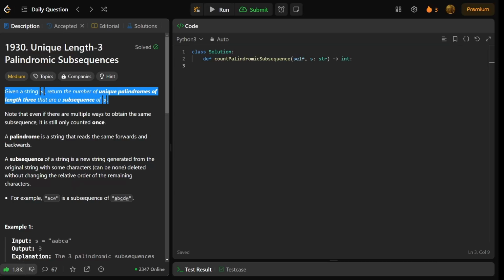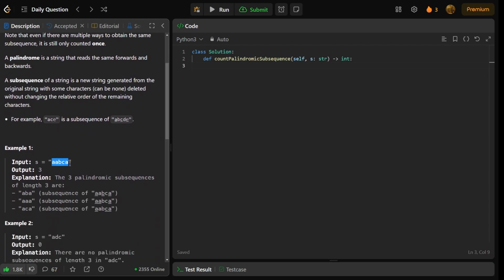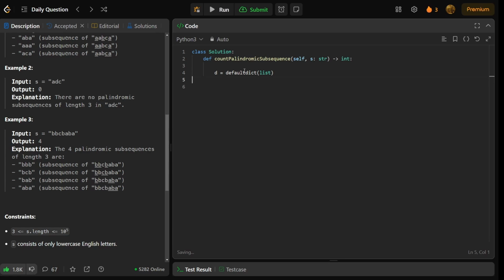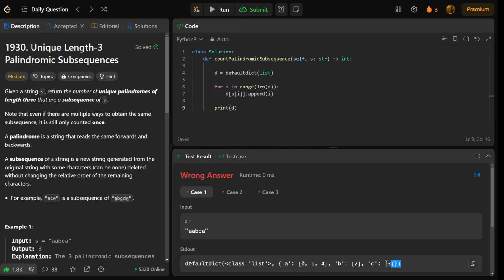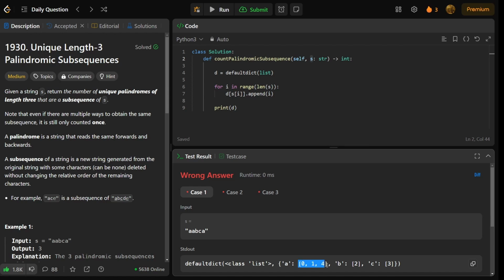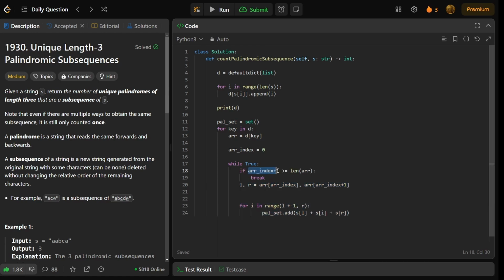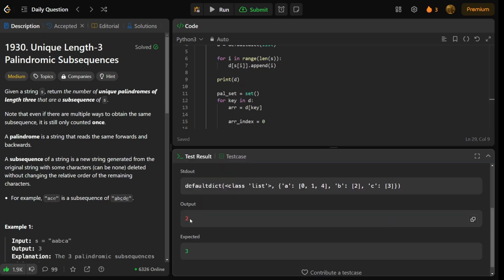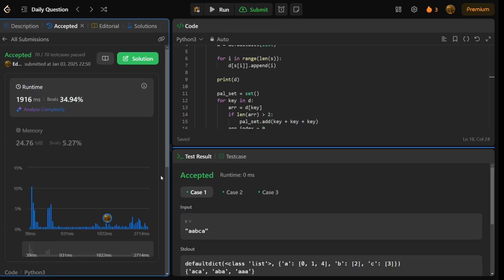Unique Length-3 Palindromic Subsequences - Python || LeetCode 1930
0:00 - 0:26 Problem Statement
0:26 - 1:00 Understanding the Problem
1:00 - 3:30 Approach
3:30 - 5:30 Coding
5:30 - 5:48 Outro